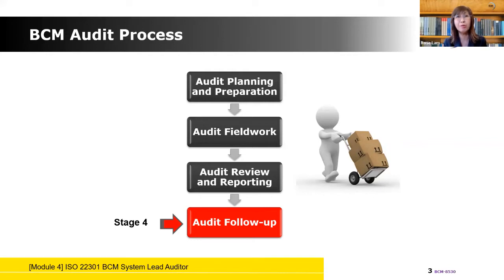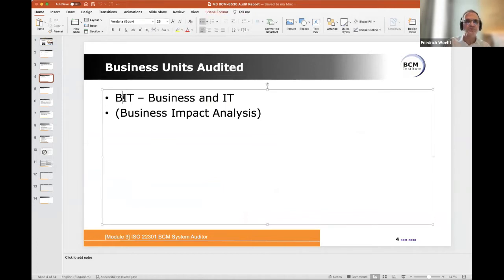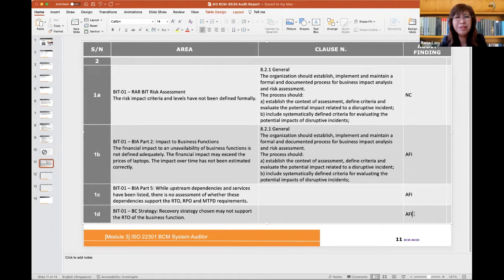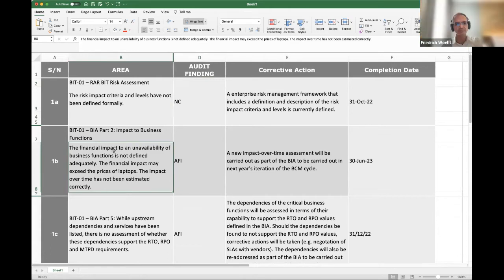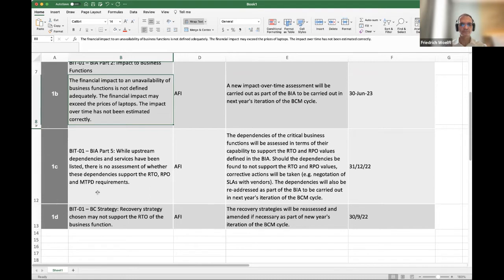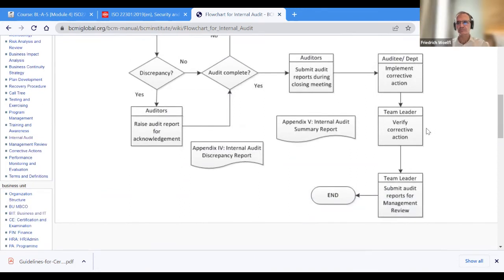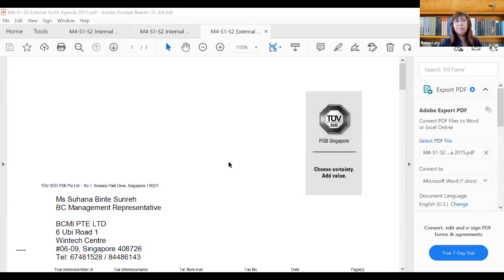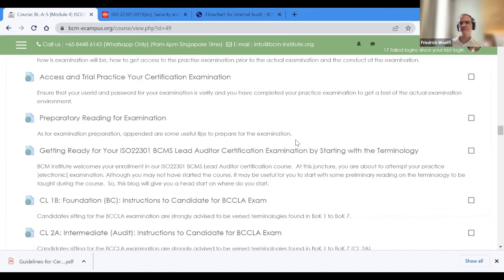[A] M4-S2 Lesson 7 Conducting Audit Follow Up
This video explains Module 4 Lesson 7 for the BCM-8530 ISO22301 BCMS Lead Auditor course, which focuses on Audit Follow-up.  The emphasis is to:

Review Corrective Actions and Audit Follow-up
In this lesson, the participant must discuss the audit findings' follow-up after issuing the audit report. The process includes conducting the review and follow-up of an audit report and issuing and finalising the audit follow-up report.

The objective is to close the ISO 22301 BCMS audit for the specific work year and what needs to be conducted for the next year (as it is a three-year audit cycle).

Presented by Rose Lam